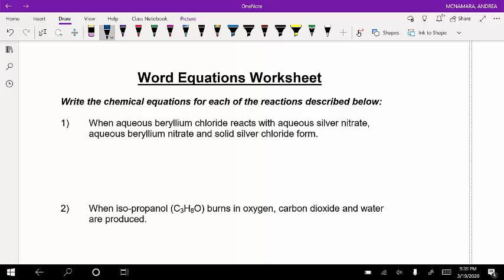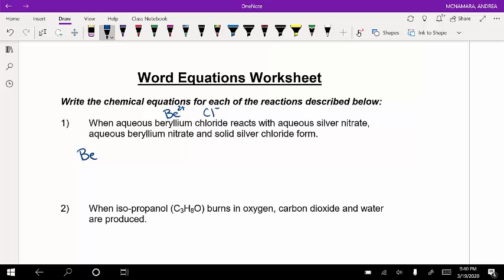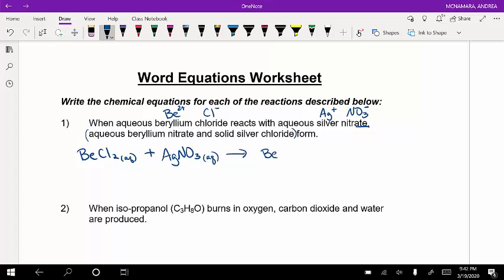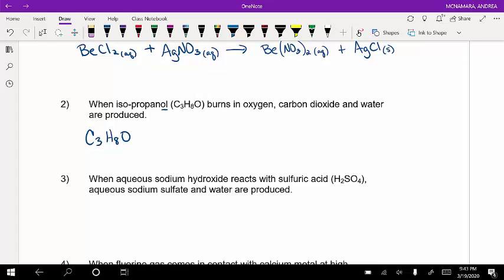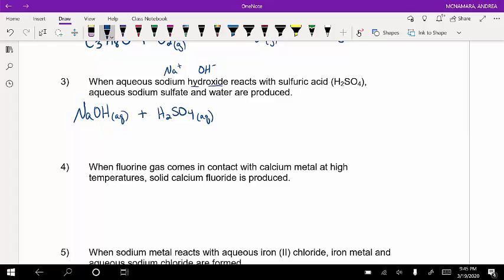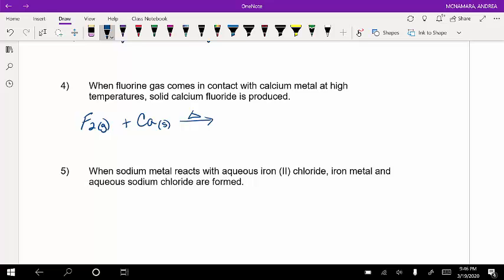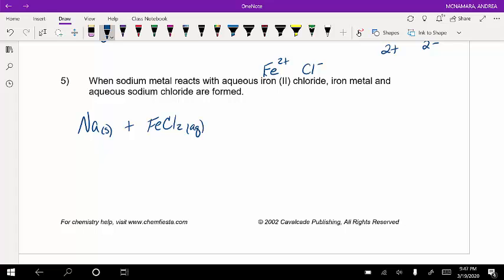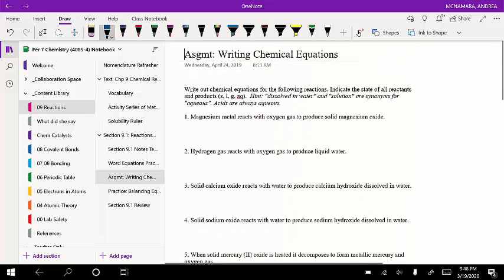Word Equations Worksheet Answers